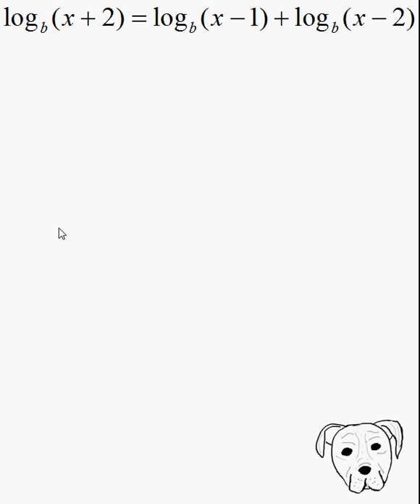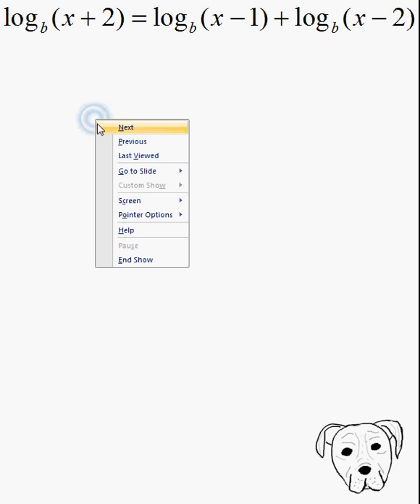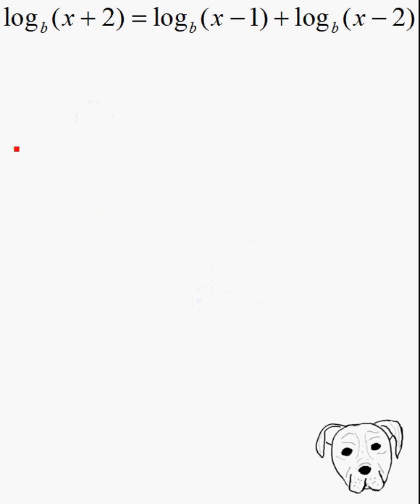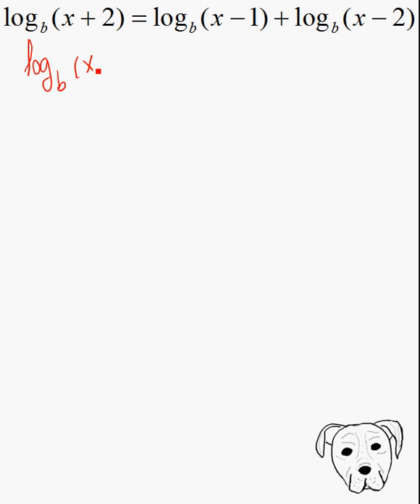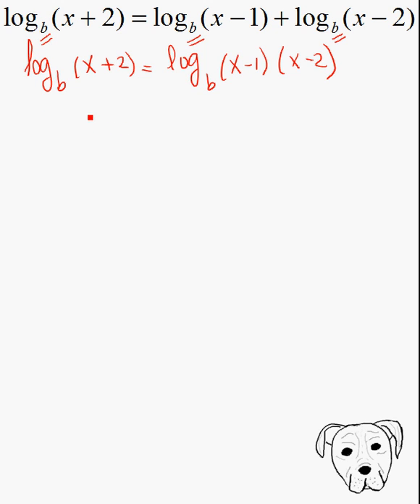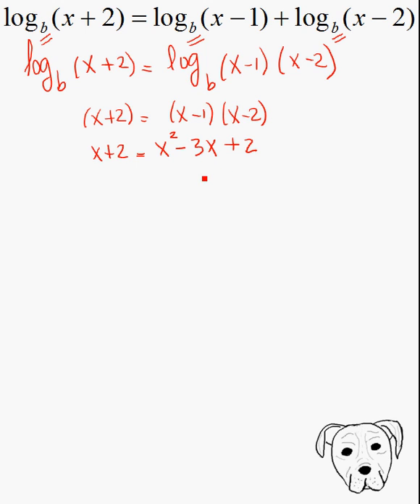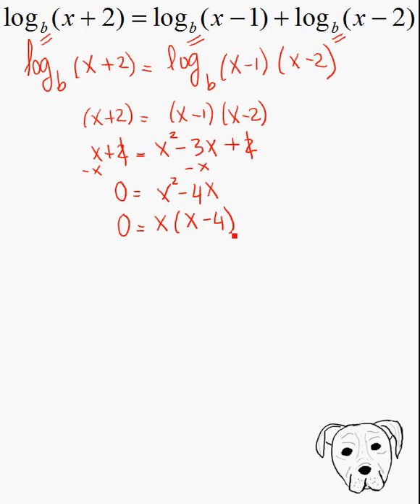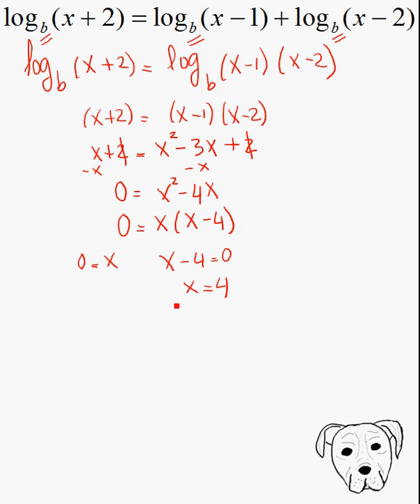Solving log eq1